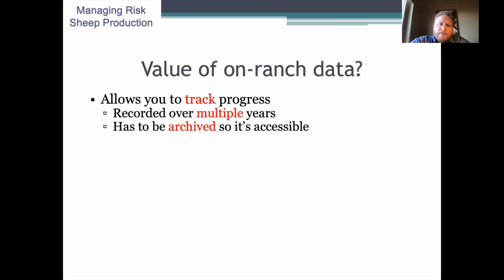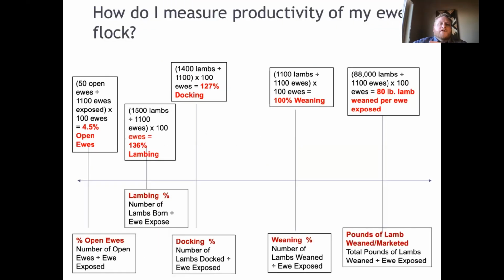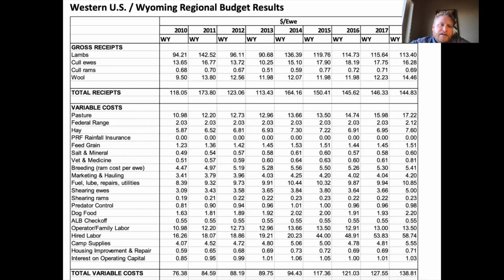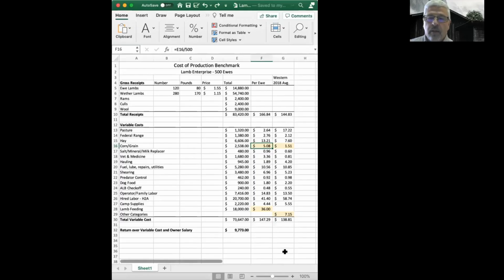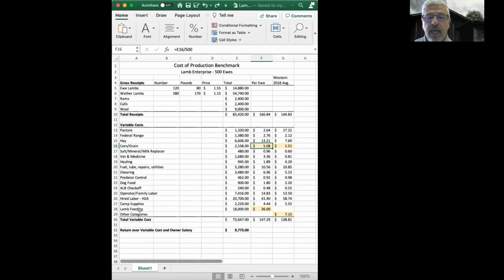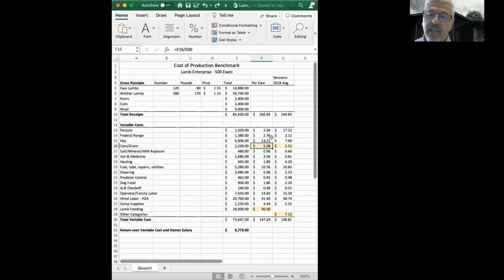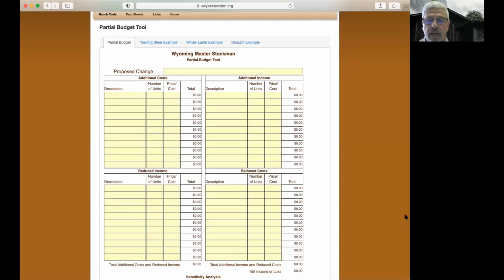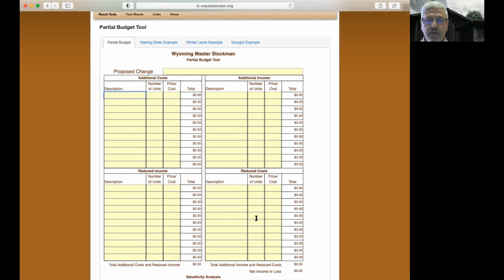GOT SHEEP? Essential Record Keeping for Sheep Producers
Video 2 of 8 in the GOT SHEEP? series.  This video looks at the importance of cost of production record keeping.